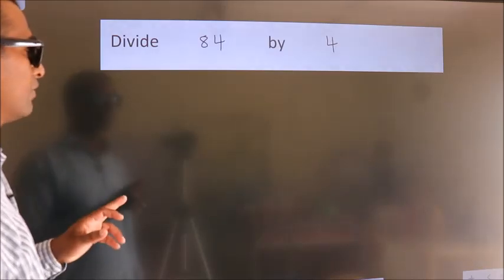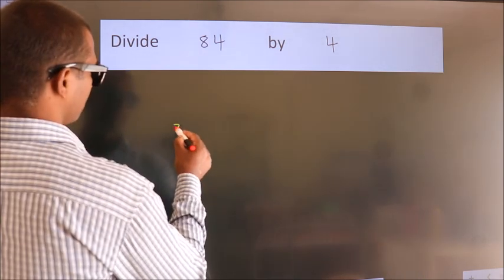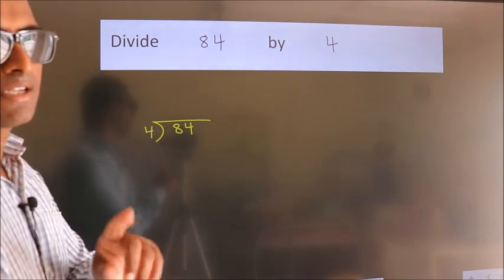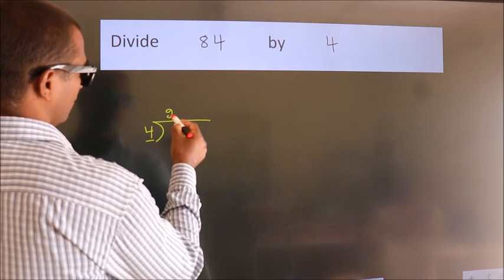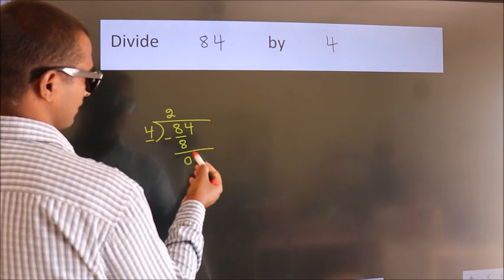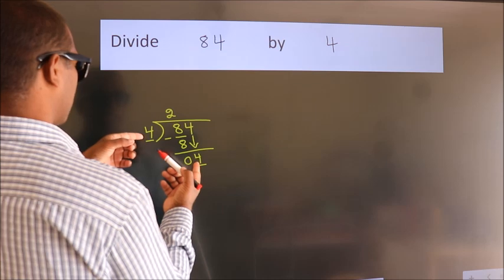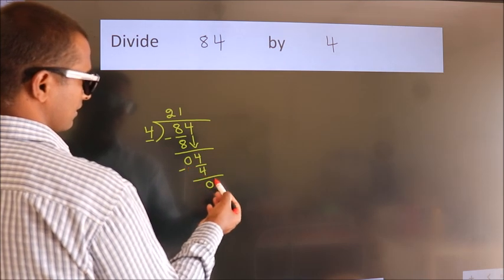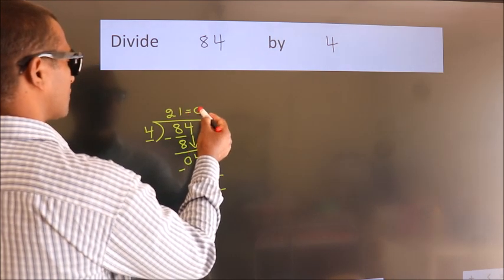Divide 84 by 4 Divide completely